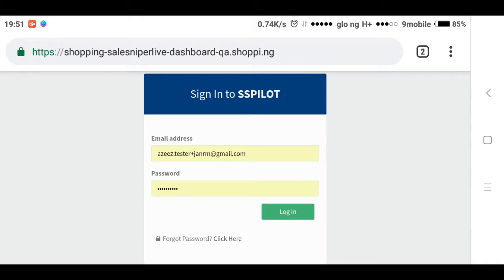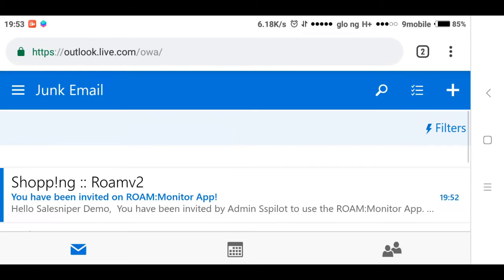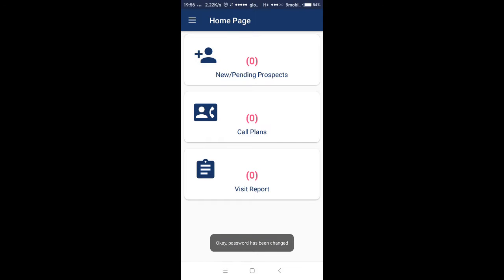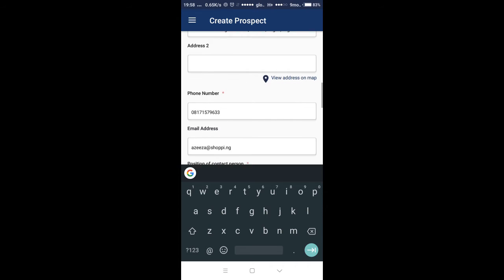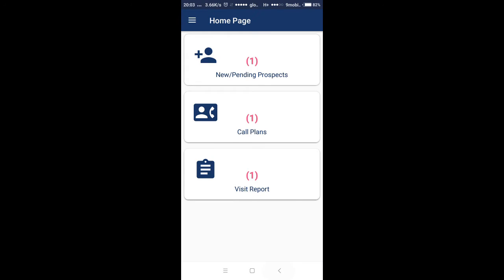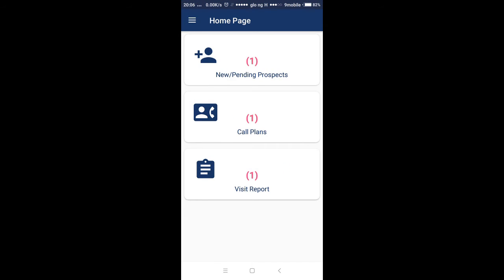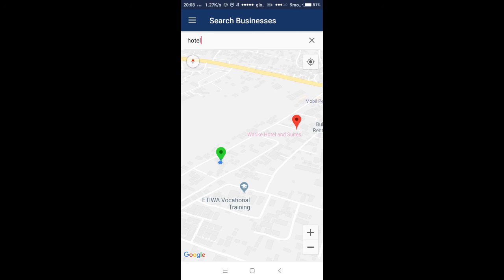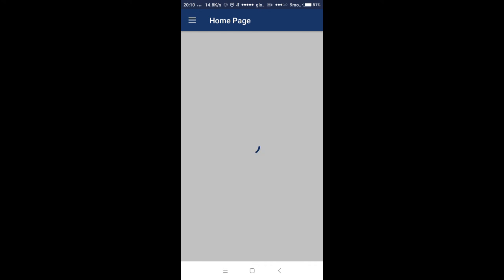SaleSniper Explainer Video - Desktop version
Desktop (large) version of SaleSniper explainer video